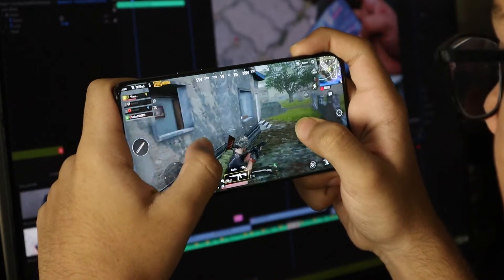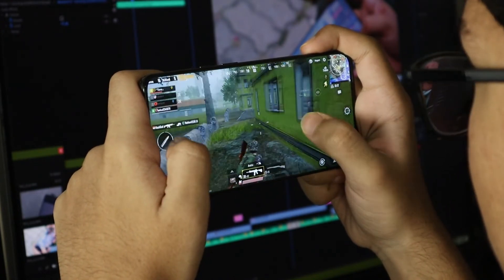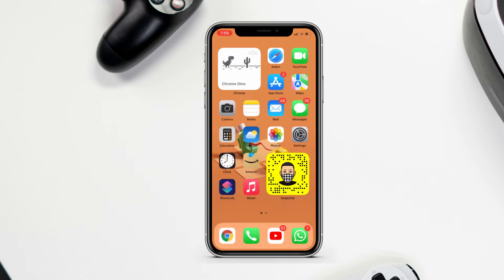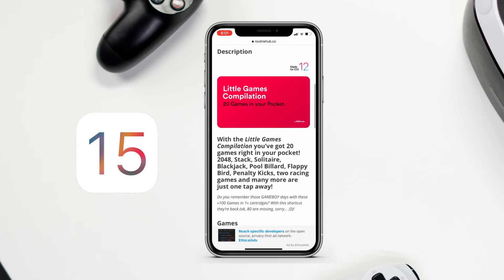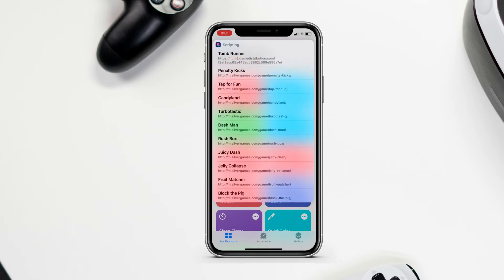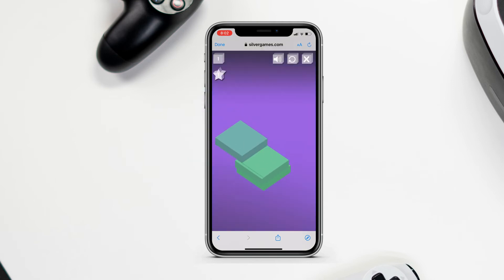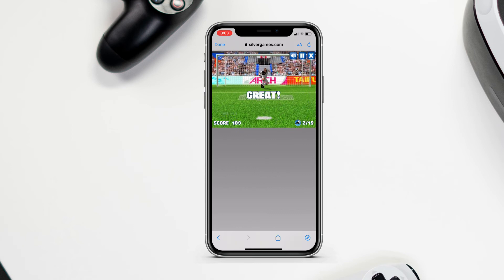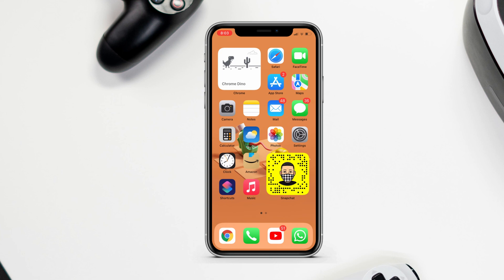20 Games in 1 Shortcut - 2022 | iOS 15 Shortcut For Games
iPhone Shortcut You Must Have - 2022 | iOS 15 - iPhone Shortcut You Must Download

I have made few videos on shortcuts , automations etc. But I have never made video on Gaming. So In this video, We play small games without downloading any apps from Appstore. And Not 1 or 2 , but 20 small games. And they are fun & you all have played it. You can play 20 Games in your iPhone without downloading any games app. But Instead We will use Shortcut app. So by downloading a single shortcut you can have 20 Games.